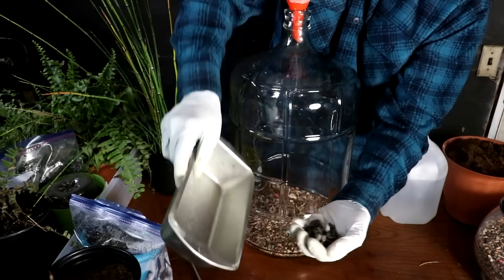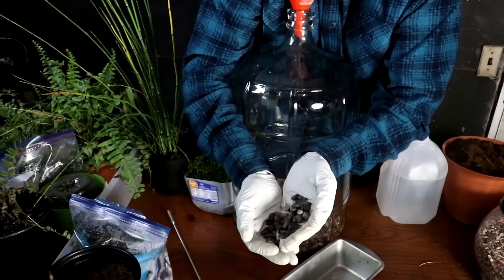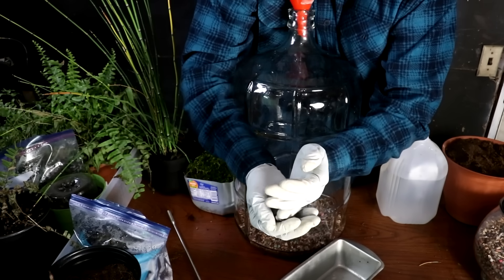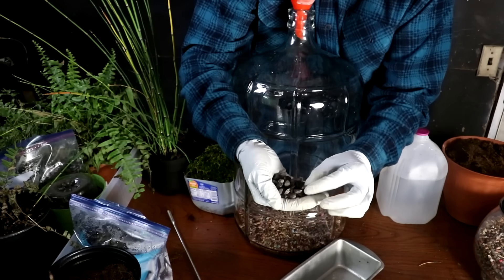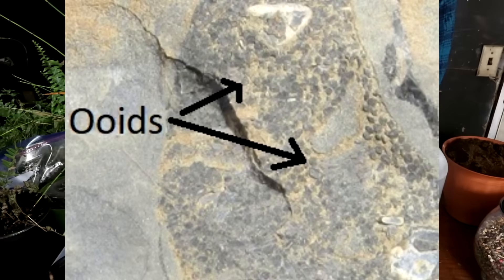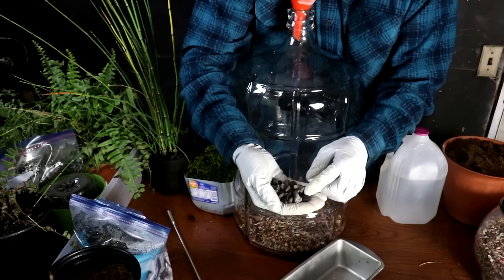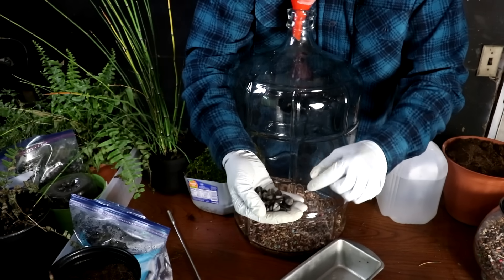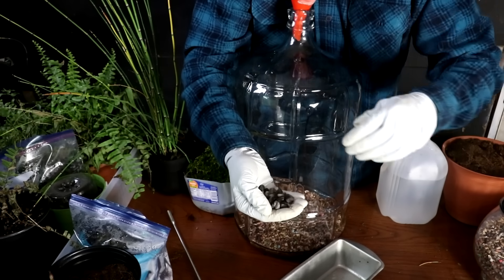Cody’s Carboniferous Terarium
I build a terrarium with conditions present on earth over 300 million years ago.